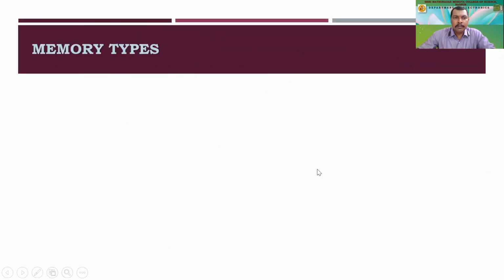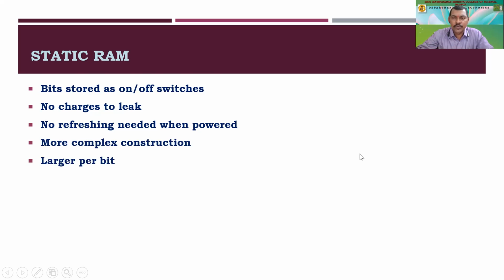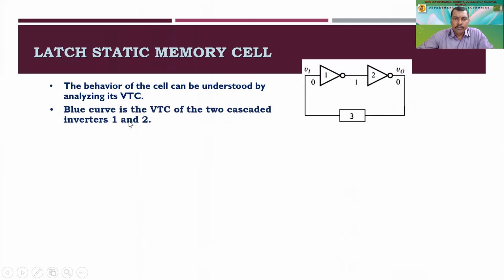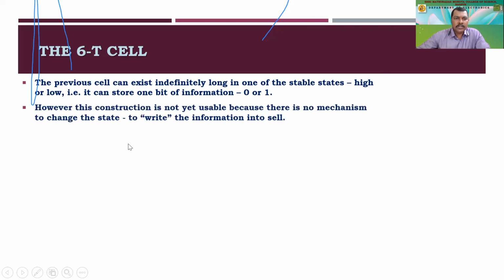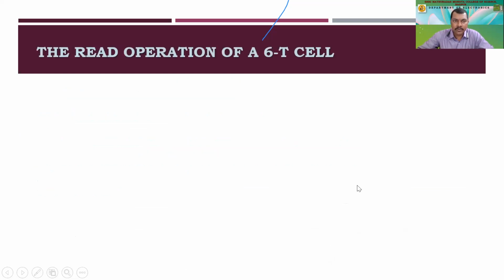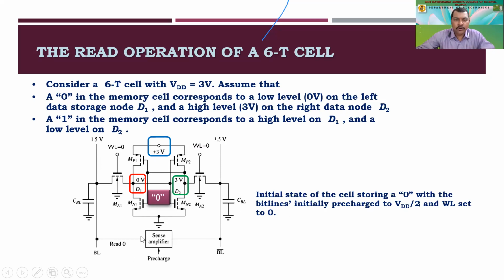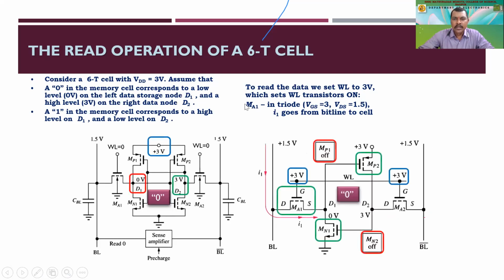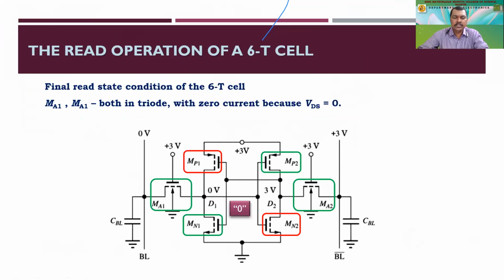Lecture 3 B Sc Sem II Electronics; Working of SRAM Memory